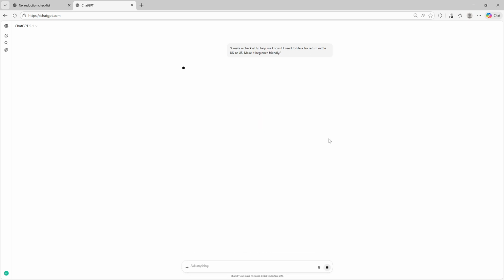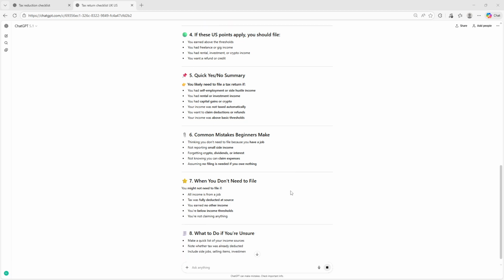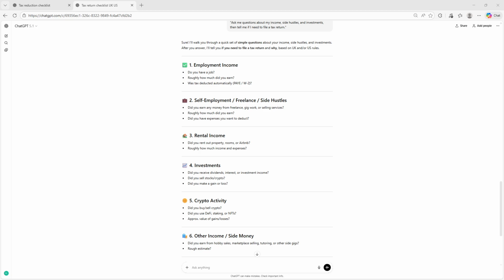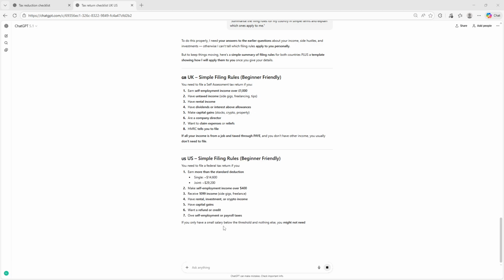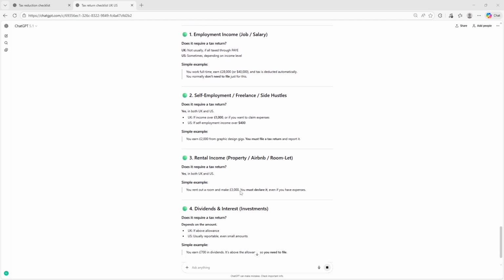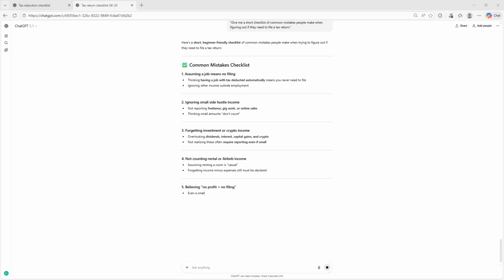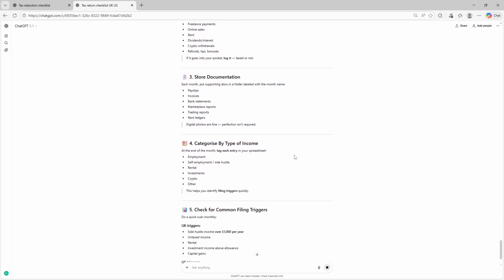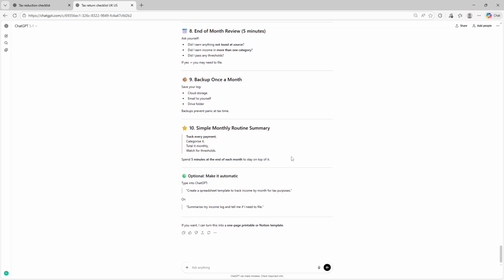How to Know If You Need to File a Tax Return Using ChatGPT (Quick and Easy Guide)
In this tutorial, you’ll learn exactly how to know if you need to file a tax return in the UK or US. This step-by-step guide explains the rules, asks the right questions, and helps you avoid common mistakes.